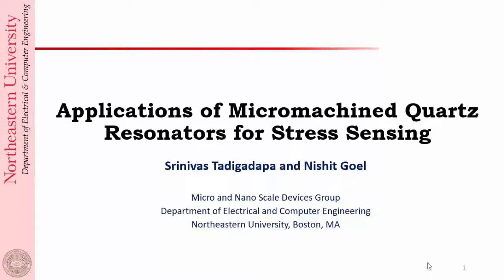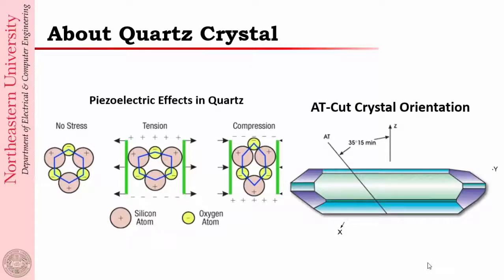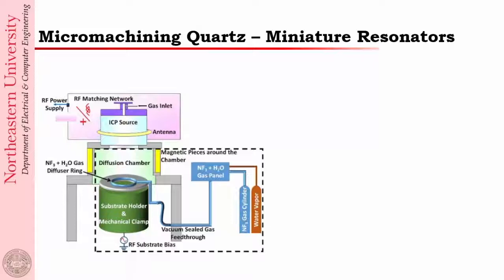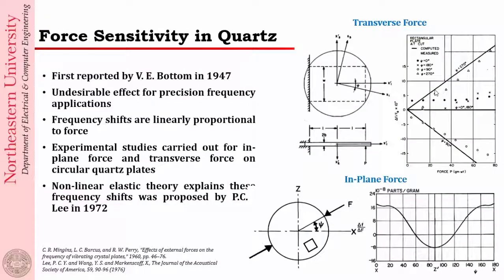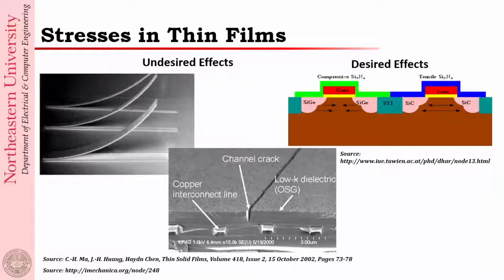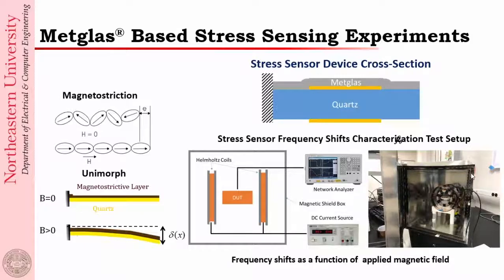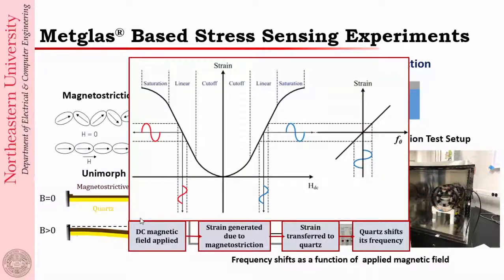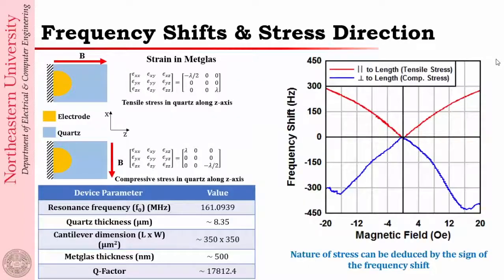Micromachined AT-cut Quartz Resonators Characterized - Magnetostrictive Metglas Films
Authors:
Nishit Goel, Srinivas Tadigadapa

Abstract:
In this paper, stress sensitivity of micromachined AT-cut quartz cantilevers has been characterized by integrating micromachined AT-cut quartz cantilever-resonators with a magnetostrictive Metglas® 2605SA1 thin film. The magnetostrictive material’s properties were characterized by quantifying the d33–coefficient of the deposited films by the measurement of the out-of-plane deflection of the micromachined Metglas®-quartz unimorph cantilevers, using a laser Doppler vibrometer, as a function of applied magnetic field. The impedance characteristics at the bulk acoustic wave resonance of the quartz cantilever–resonator as a function of the applied magnetic field has also been characterized independently. Through these two measurements, quartz cantilever-resonators can be deduced to exhibit a sensitivity of ~ 6.4 Hz/kPa of the film stress.